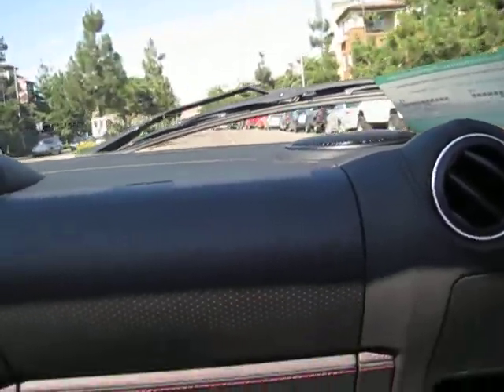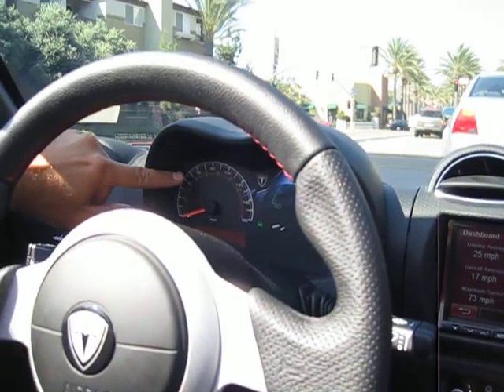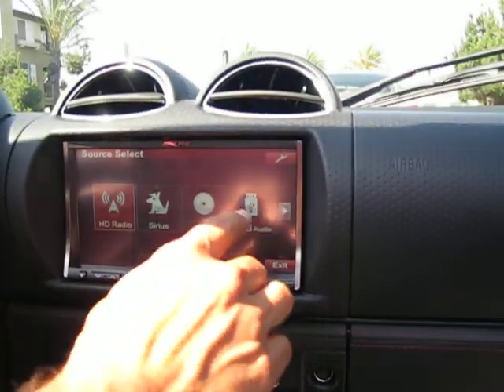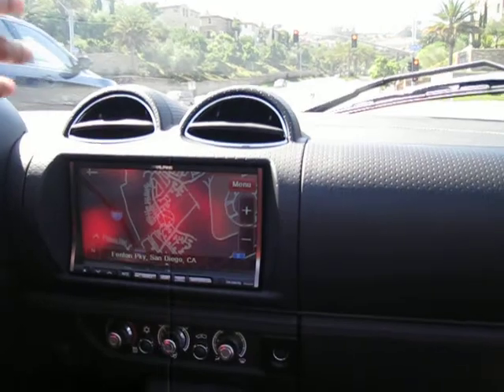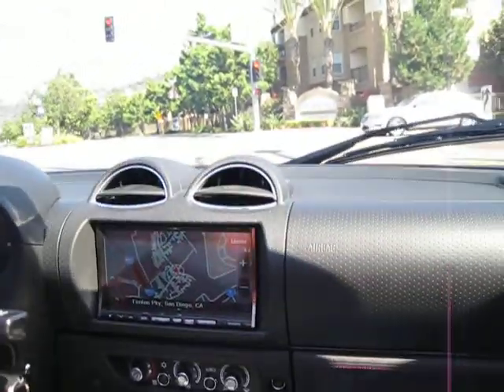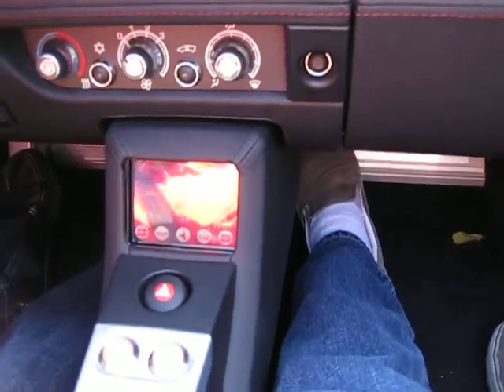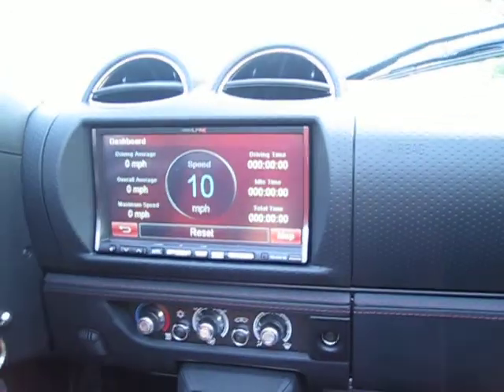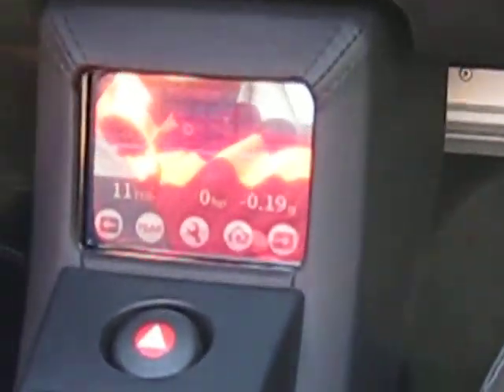Test Ride in 2011 Tesla Roadster 2.5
I had the chance to get a ride in the new Tesla Roadster 2.5, and I decided to take a video of the entire thing. The Tesla representative explains the entire interior.

It is extremely fast, and the regeneration that happens when you lift your foot off the accelerator works really well, and can definitely slow you down well enough so that you don't have to use physical brakes most of the time.